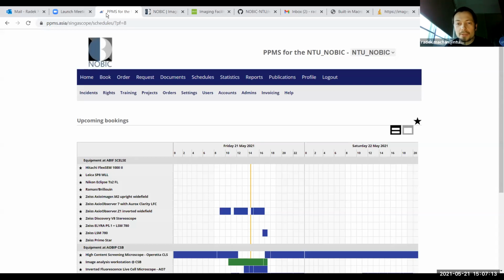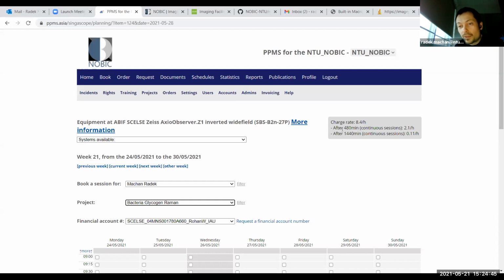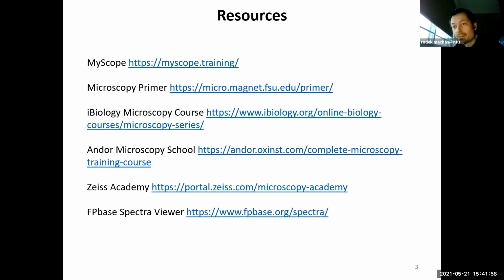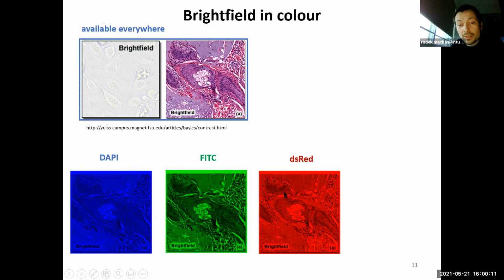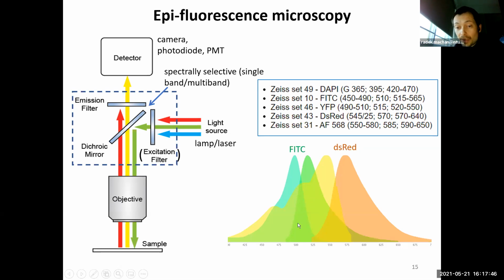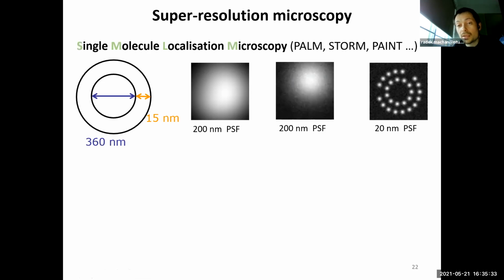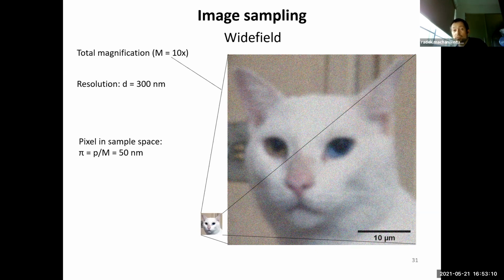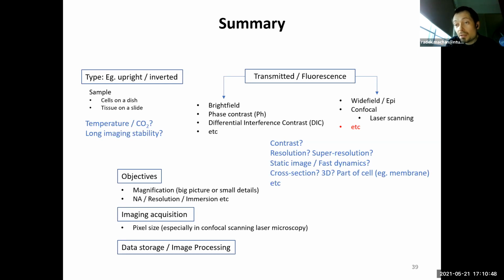Introduction to ABIF 21/05/2021